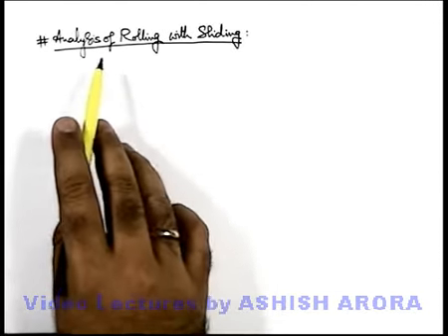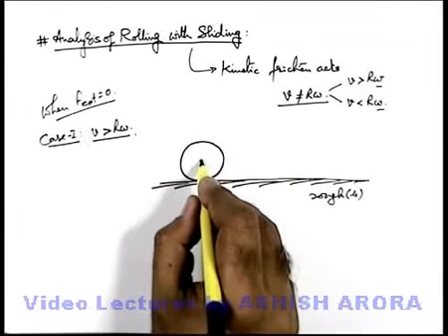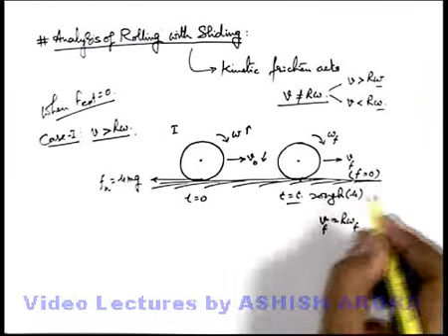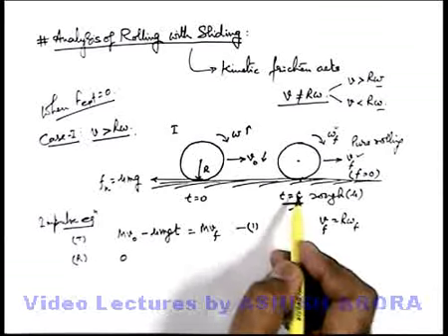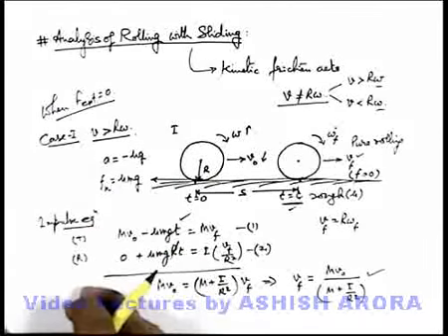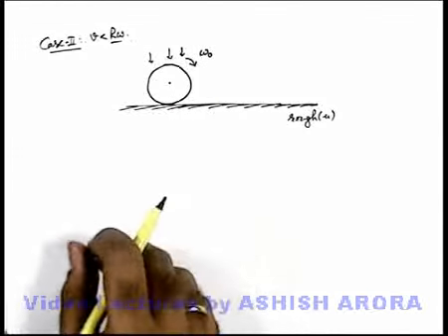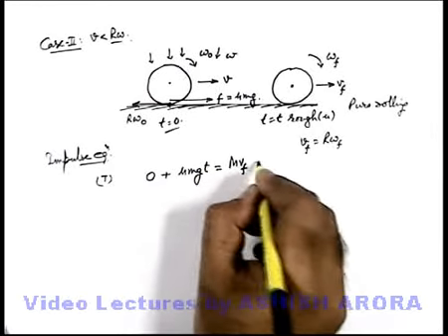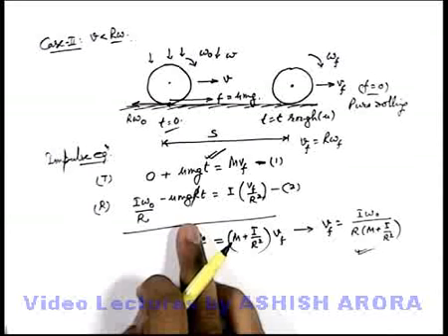Class 11 Physics | Rigid Body Dynamics | #37 Analysis of Rolling with Sliding | For JEE & NEET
PG Concept Video | Rigid Body Dynamics | Analysis of Rolling with Sliding by Ashish Arora